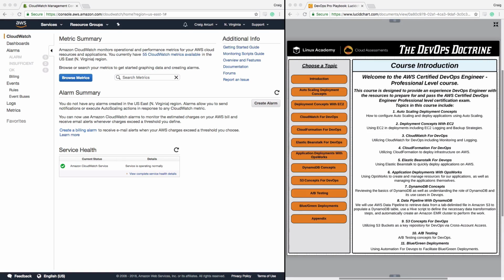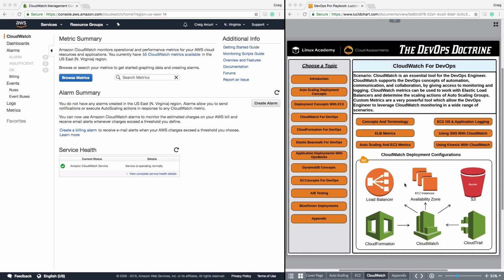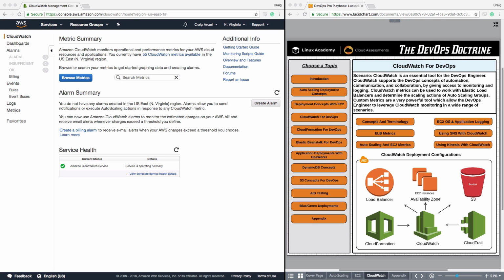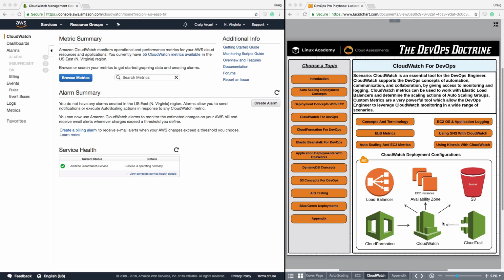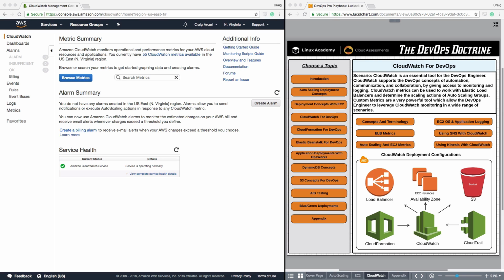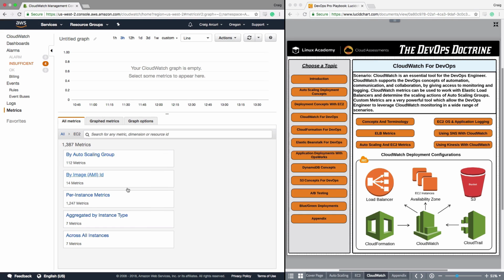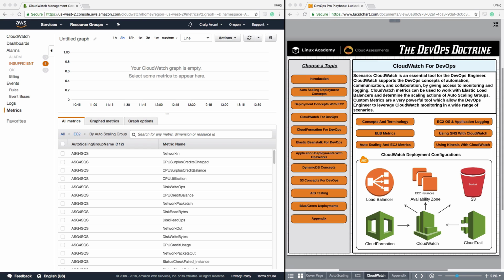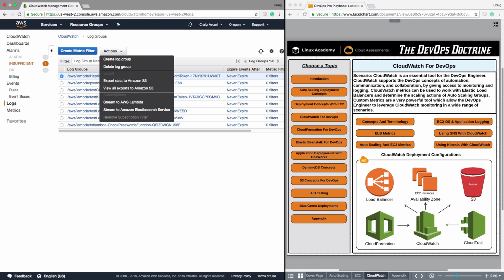CloudWatch for DevOps.mp4